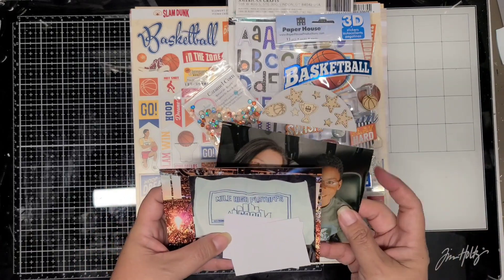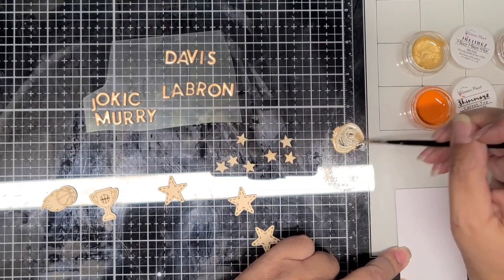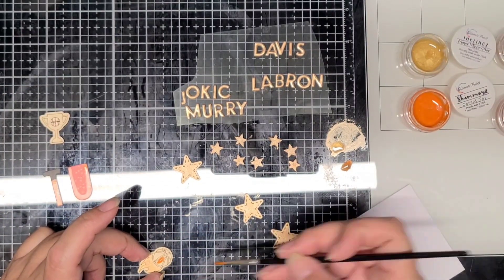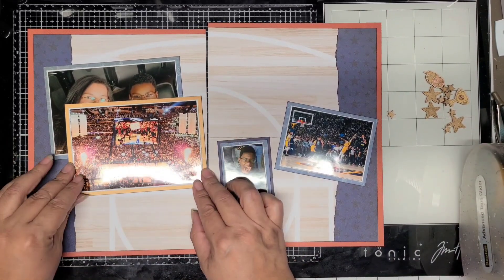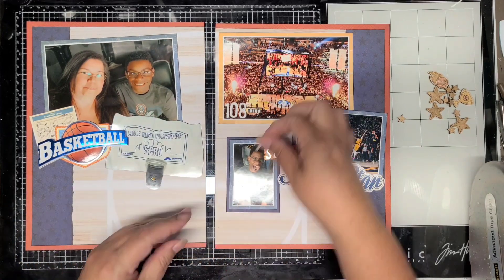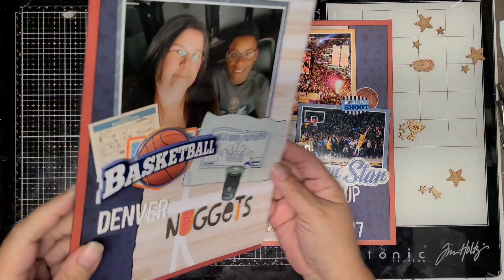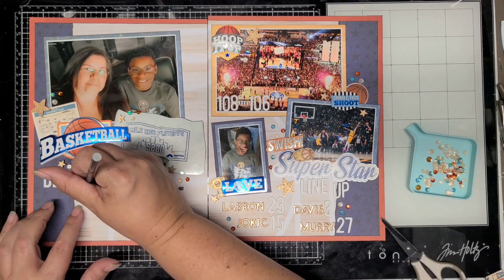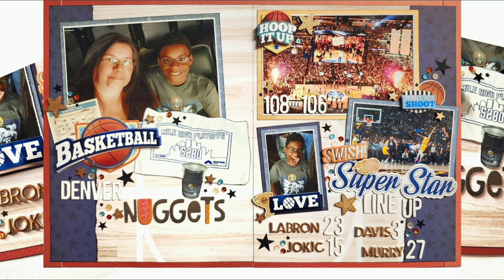Basketball | Double 8 1/2x11 Layout | Carta Bella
Today, I am sharing a double 8 1/2x11 layout featuring Carta Bella Slam Dunk line. I used wood veneer from Shadnee's Etsy Shop and used Shimmerz Paints to paint them, sequins from Spiegelmom Scraps. I love how this layout came together with 5 photos. Highlighting a very fun filled night of basketball with my son.

Spiegelmom-scraps.myshopify.com

My personal Instagram ScrappinCain with over 1k layouts created by me.

Shadnee's Etsy Shop